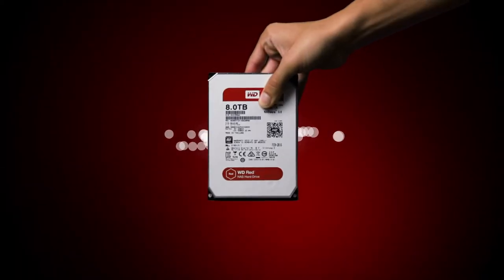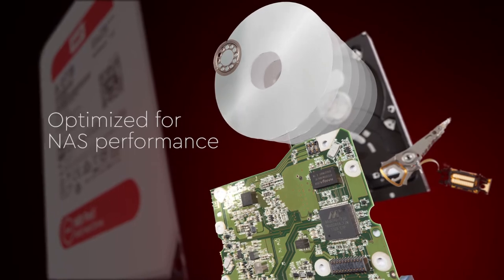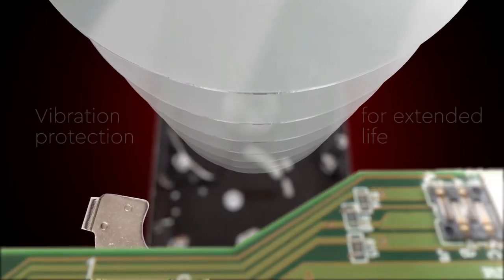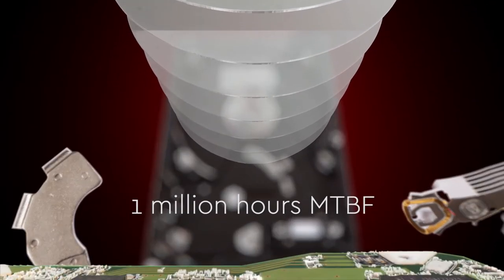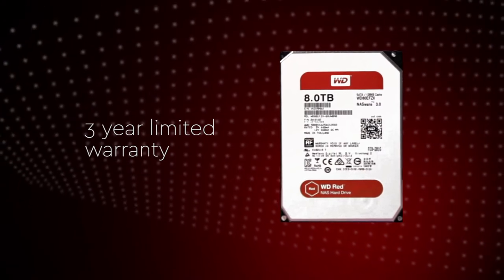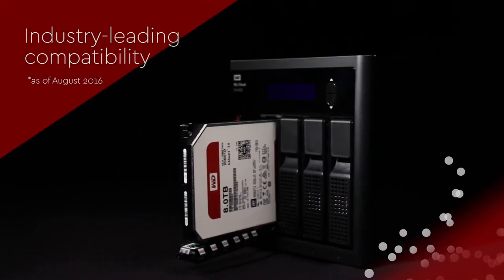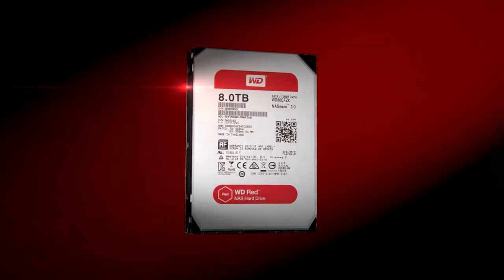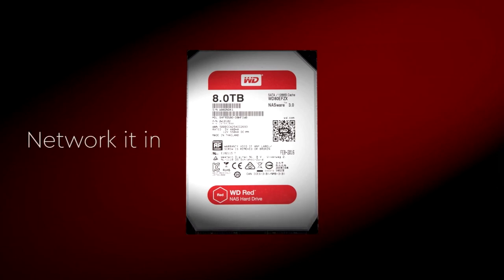WD Red Hard Drives | Official Product Overview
Built for performance and compatibility with Network Attached Storage systems, WD Red drives give 24/7 reliability to run for years to come.

WD Red drives are optimized for high performance in NAS systems, able to read and write data quickly for faster media access. A lower RPM keeps your system cooler, and combined with vibration protection, WD Red drives provide 24/7 reliability for years to come.